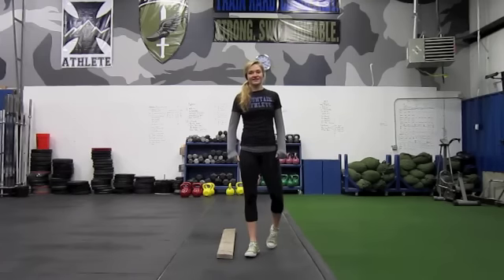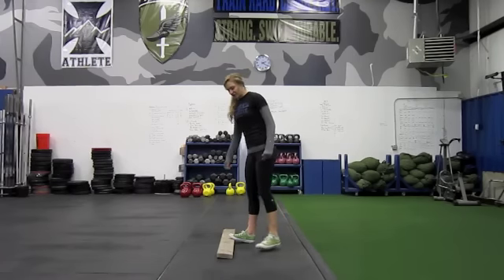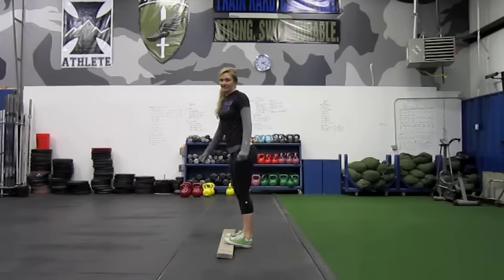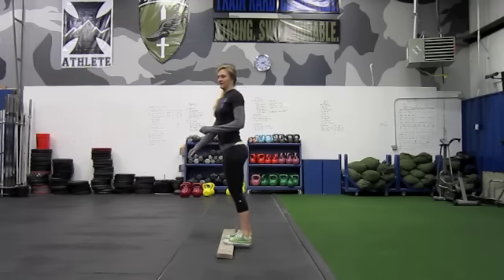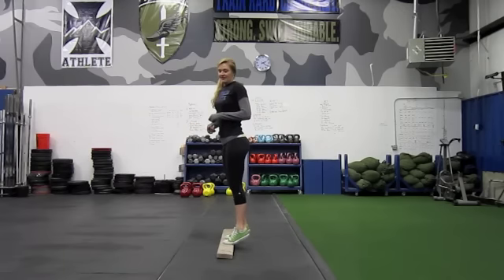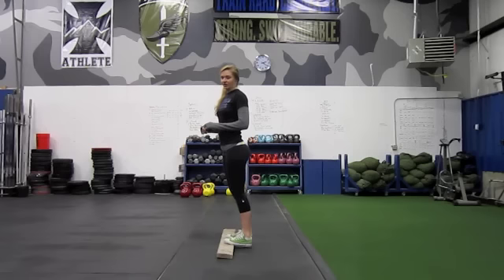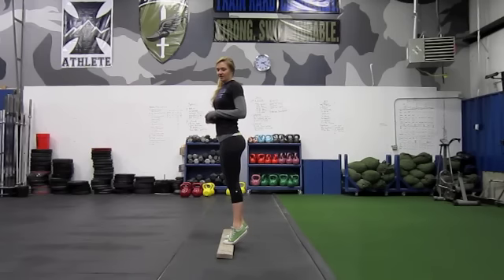Calve Raise Intervals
20 Seconds calve raises
10 Seconds hold at top (on toes)